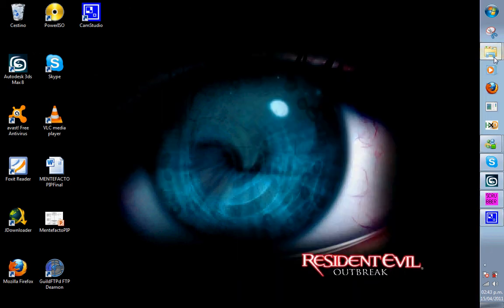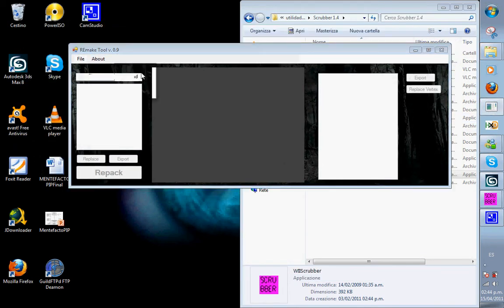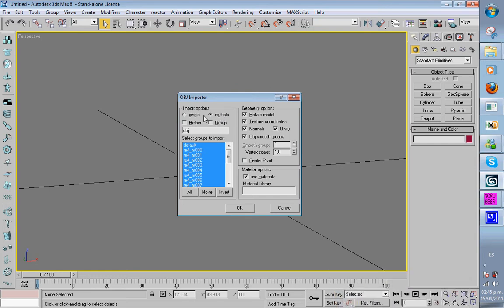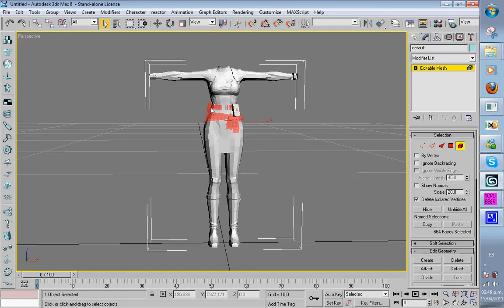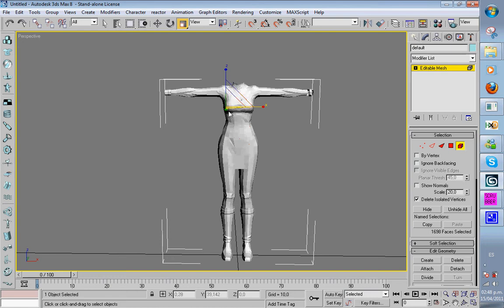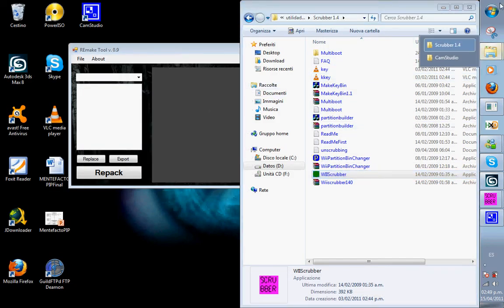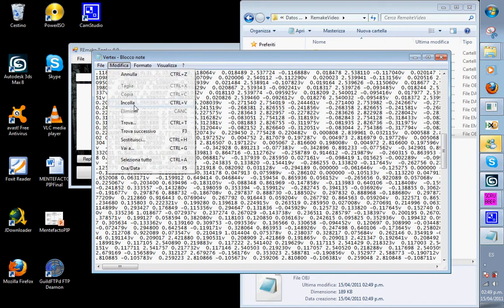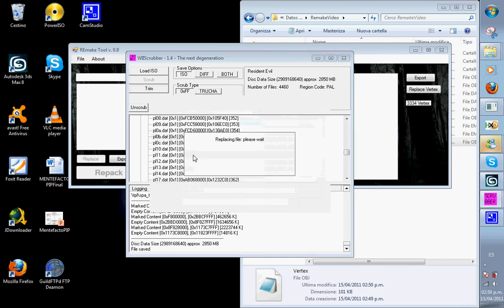Resident Evil Remake Modding Tutorial: Vertex Movement